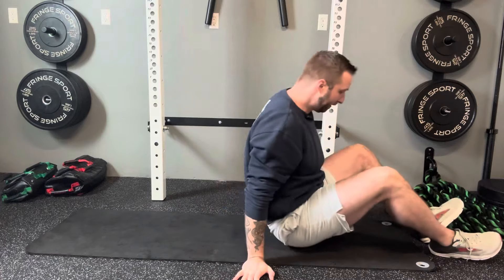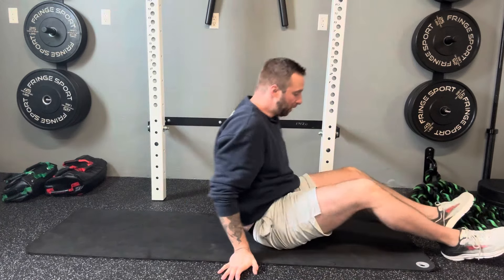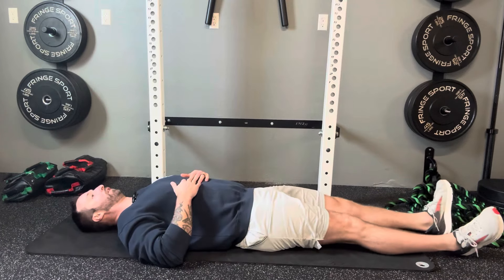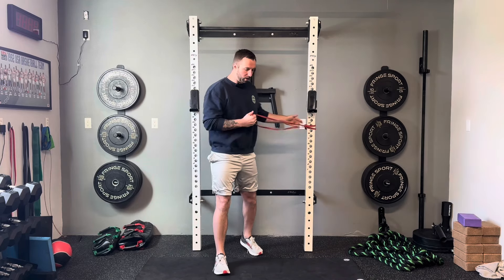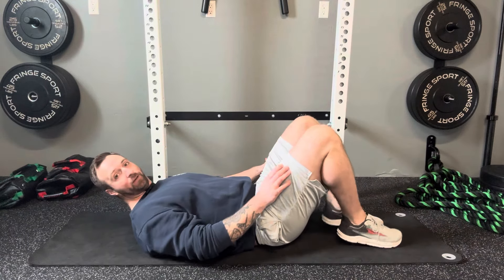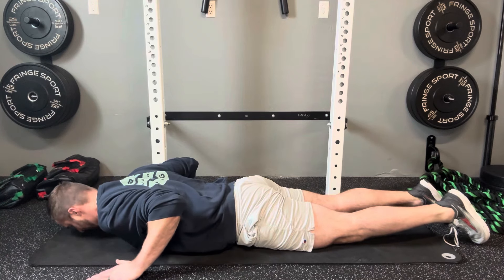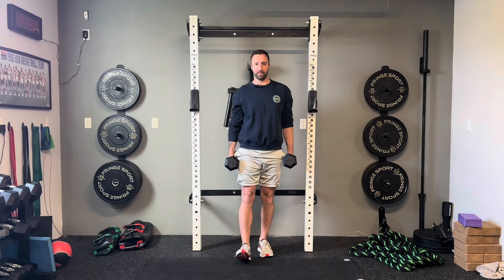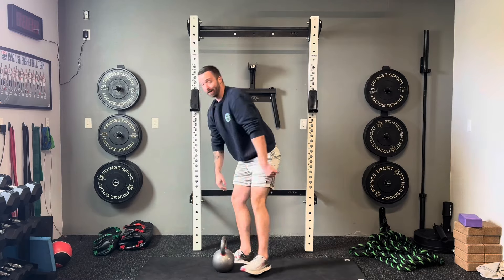8 Exercises To Strengthen Your Core When Dealing With Shoulder Pain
Building core strength can be difficult when your are dealing with shoulder pain and weakness. Picking the right exercises will help you build strength without aggravativing your shoulder. In this video Dr Baird shows your 8 exercises you can use to build strength when dealing with shoulder pain.

0:41: Deadbug
1:38: Leg Holds
2:21: Hollow Rock
3:13: Pallof Press
3:50: Glute Bridge
4:36: Back Extensions
5:19: Weighted Carries
6:10: Kettlebell Deadlift

➡️ Learn More About How To Build Core Strength When Dealing WIth Shoulder Pain At The Article